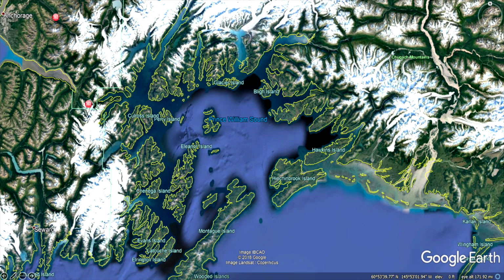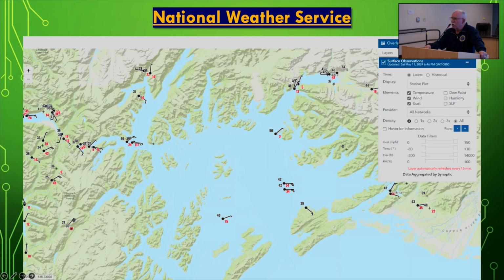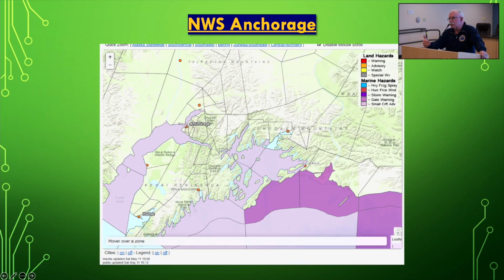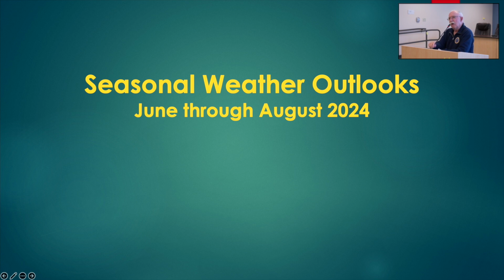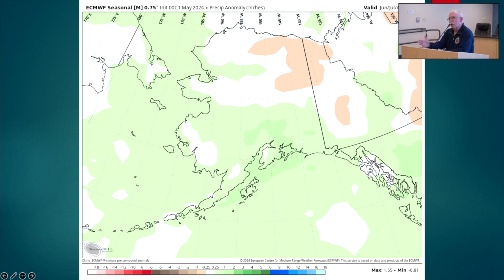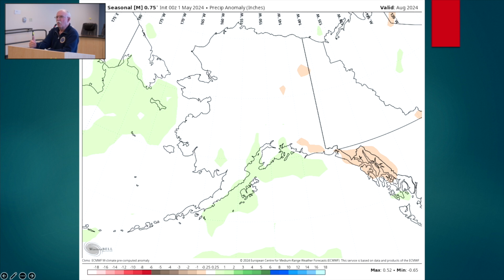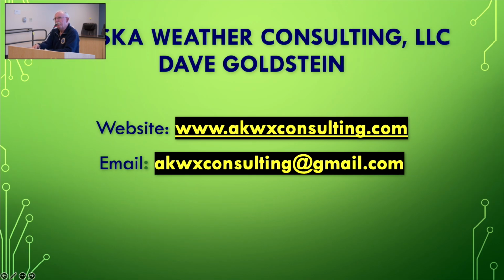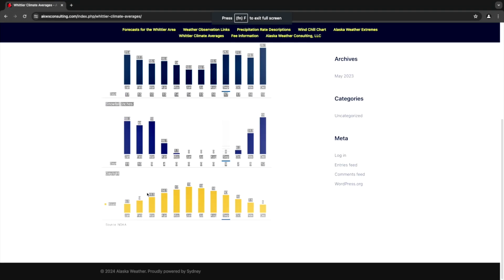Dave Goldstein, "Prince William Sound Weather"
This is a presentation from the 2024 Natural History Symposium that took place on May 13-14 in Whittier, Alaska. The Natural History Symposium is a free two-day community event featuring the latest in news and research from around the Sound hosted by the Prince William Sound Stewardship Foundation. to find out more and become a member.

This video's subject is "Prince William Sound Weather" with Dave Goldstein.

Dave covers general weather around Alaska, from land to sea to air. He shares information sources, how to interpret that information, and how to use it for your work and play. The end goal is to help you be safe, prepare for weather challenges that may develop and to keep inconveniences to a bare minimum.

Dave Goldstein completed his Meteorology degree from Penn State in 1970. He worked for 36 years with the National Weather Service, 29 of those years in Alaska, retiring in 2003. He owns Alaska Weather Consulting, LLC and serves as its chief meteorologist. Through his company, he provides high-quality weather services designed to meet specific weather needs across the State of Alaska. His services are used by private, public, and governmental interests. Since retiring, Dave shares his time with many organizations. He is as a member of the Prince William Sound RCAC and the Greater Whittier Chamber of Commerce. He stays active in the Begich Towers condo project and has served on its Board and on several of its committees. He was part of the effort that created the Whittier Museum, ran an active charter business out of Whittier from 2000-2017, served time on the City Council and currently sits on the Whittier Ports and Harbor Commission. He deeply appreciates his time in Whittier. He marvels at the uniqueness of living in a community that not only boasts some of the best water in the Country but provides access to both the ocean and mountains/glaciers…all literally within walking distance of his home. Dave says some of the best things about “semi-retirement” are increased opportunities to spend time with family and friends and the expanded ability to contribute to making life better for all.

Prince William Sound Stewardship Foundation is an Alaska-based 501(c)(3) nonprofit organization that came together around a shared love of Prince William Sound. We coordinate and support projects such as beach clean-ups, invasive species control, site restoration, public education, and much more. We accomplish our work through fundraising, partnership development, and our growing volunteer network, and we work closely with the Chugach National Forest and other Prince William Sound stakeholders.